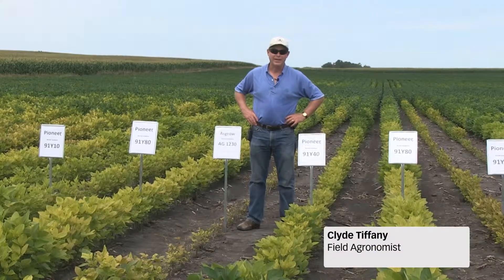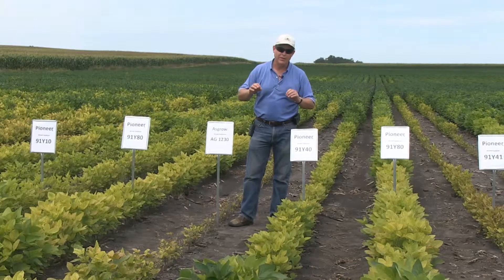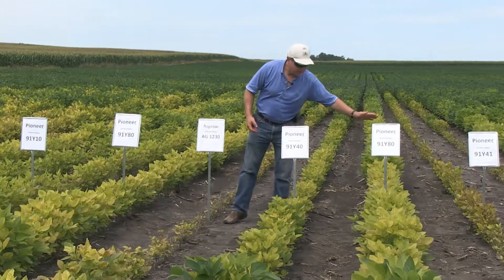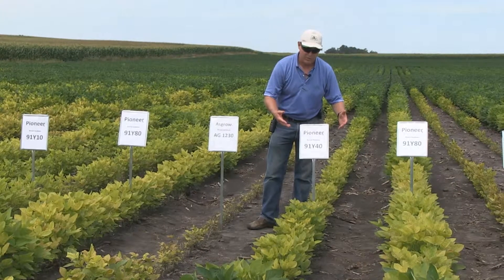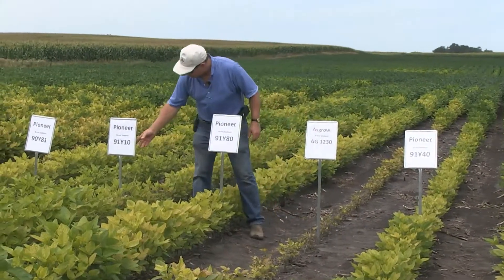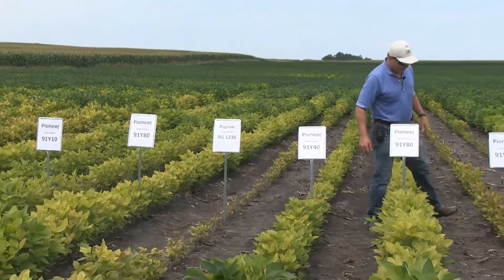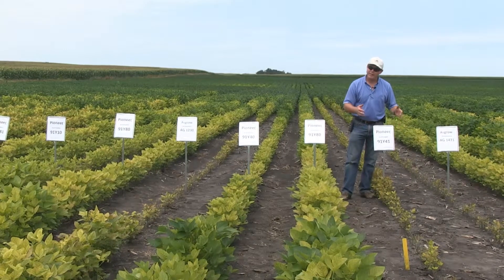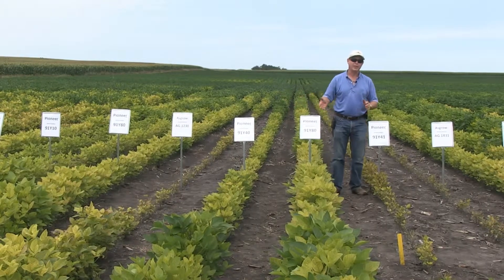Iron Deficiency Chlorosis (IDC) Plots: Mid to Early Group 1 Soybeans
Minnesota Field Agronomist Clyde Tiffany describes differences between several mid to early group 1 soybean varieties concerning Iron Deficiency Chlorosis. In these plots, there are varieties with and without chelate applied.

2012 PHII